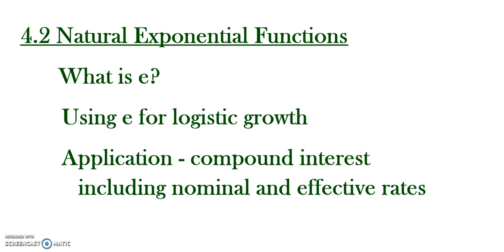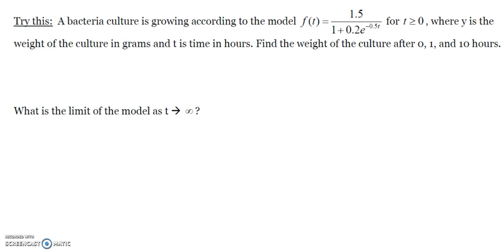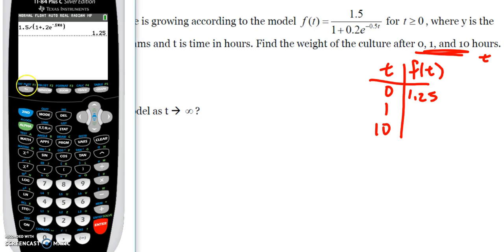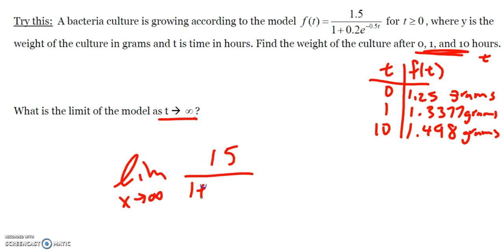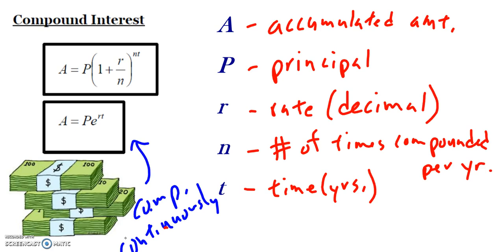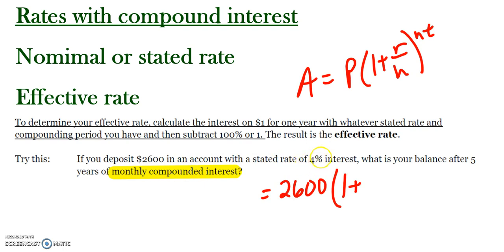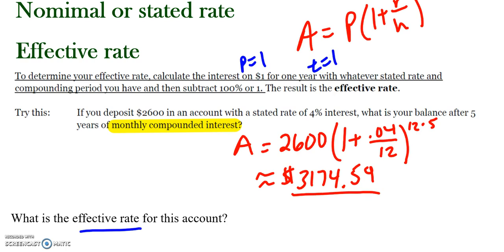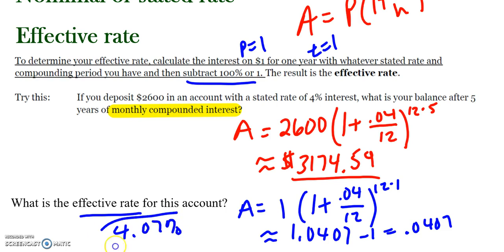4.2 Natural Exponential Functions